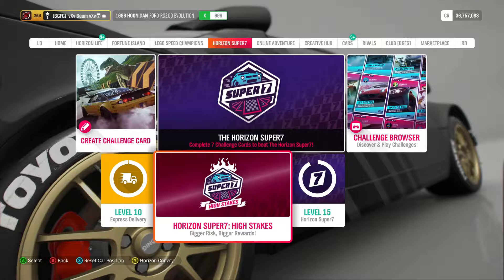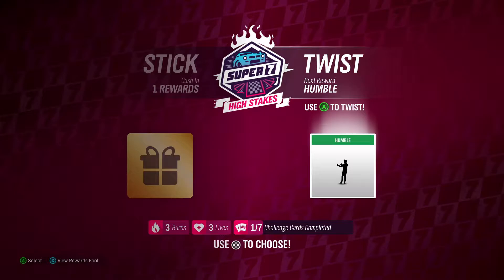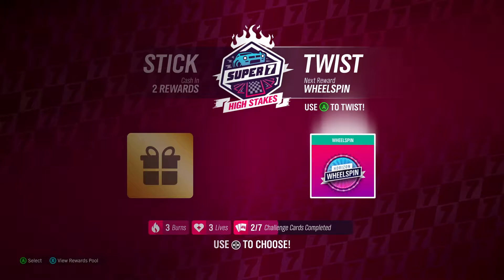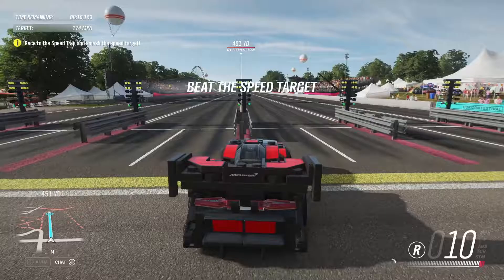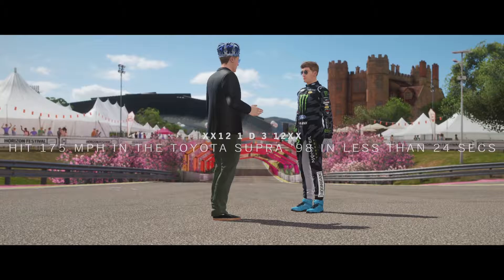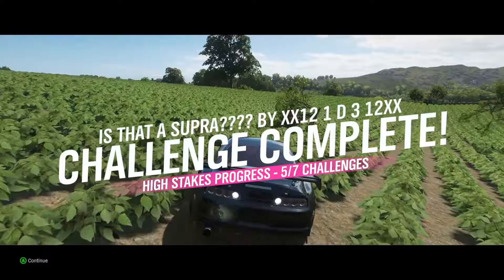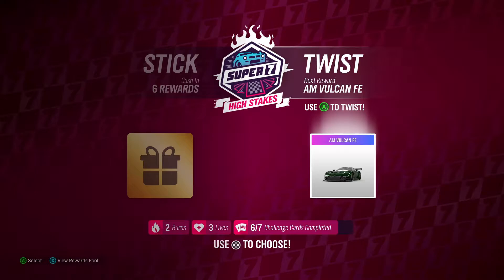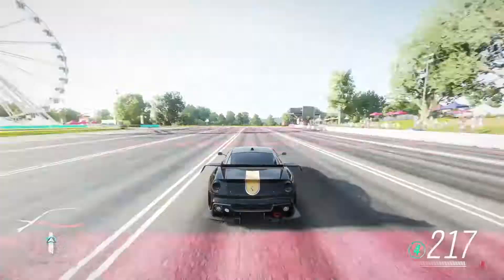Forza Horizon 4 - Super7: High Stakes (Aston Martin Vulcan Forza Edition)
Unlocking the Aston Martin Vulcan Forza Edition in the Winter season of Series 40 Horizon Super7: High Stakes!